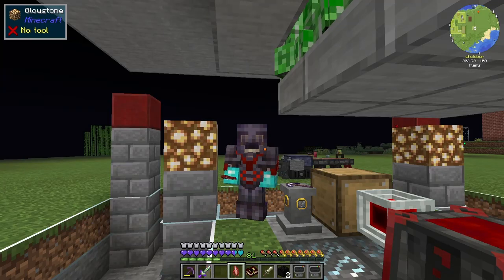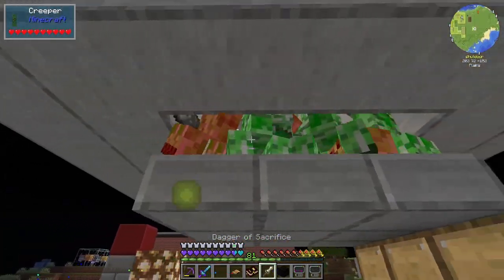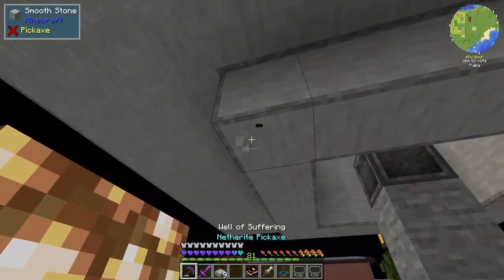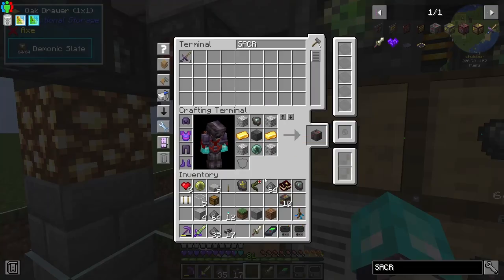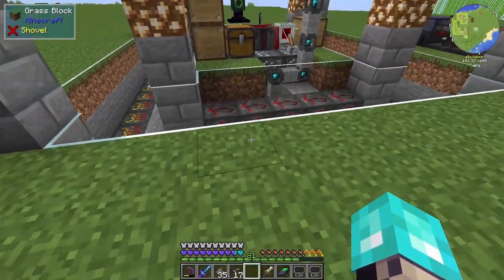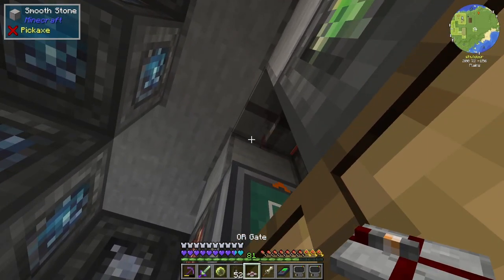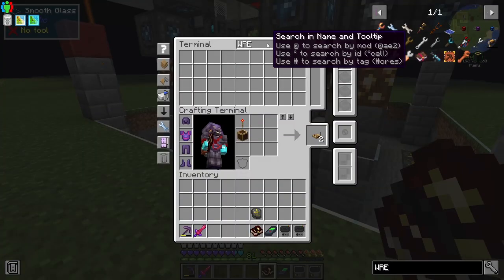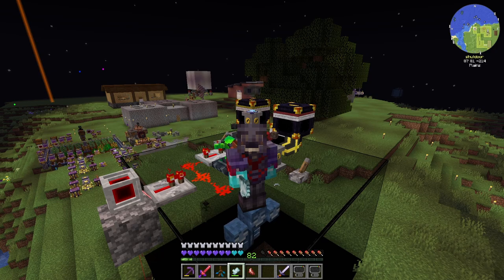Blood Altar Automation | Direwolf20 1.20 Ep 41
Shut finally gets the Well of Suffering, and figures out that speeding it up with Industrial Foregoing Souls will absolutely work.